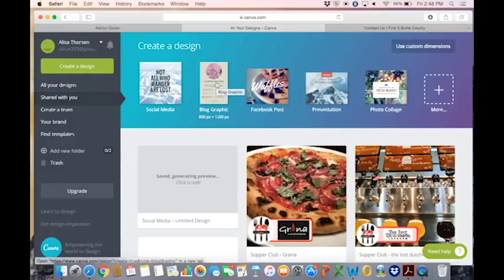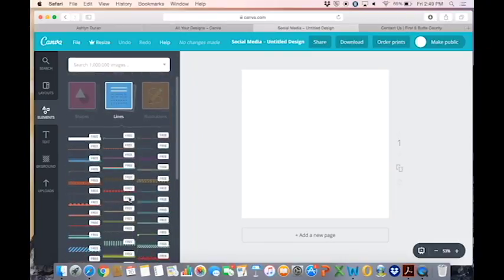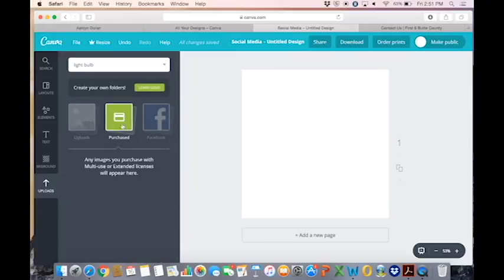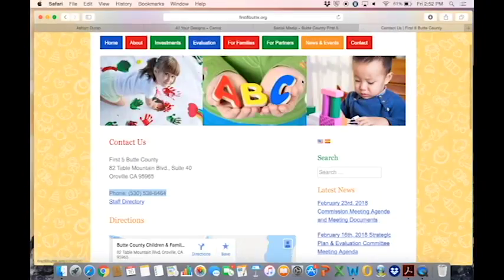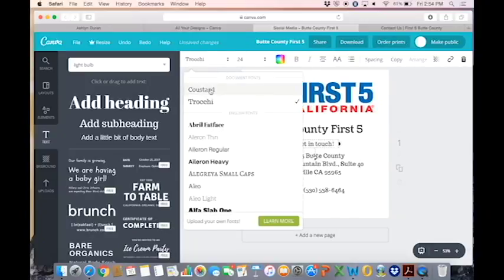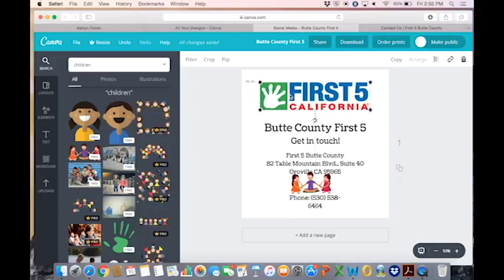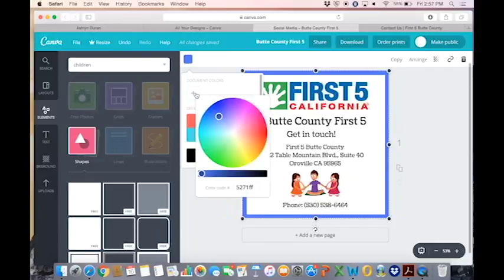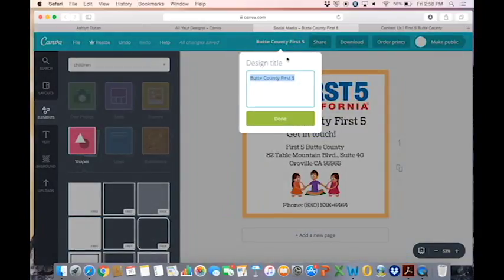First 5 Canva Tutorial